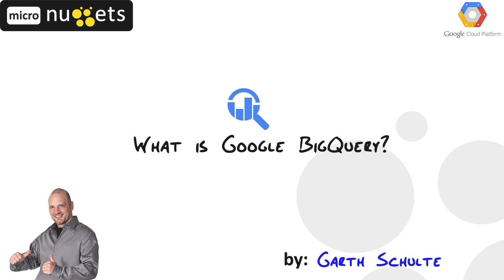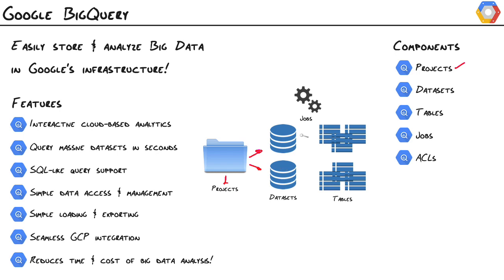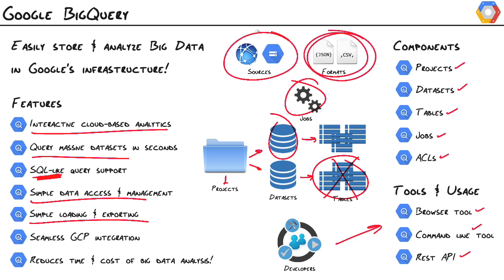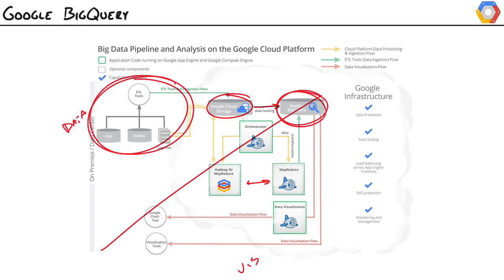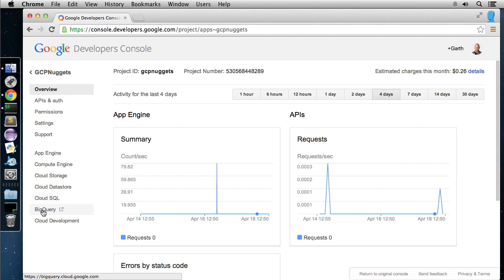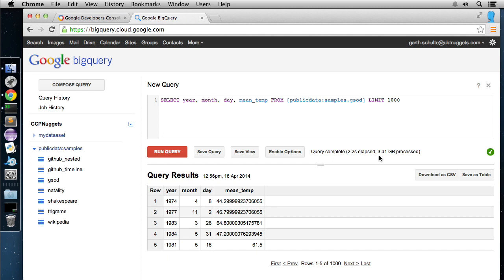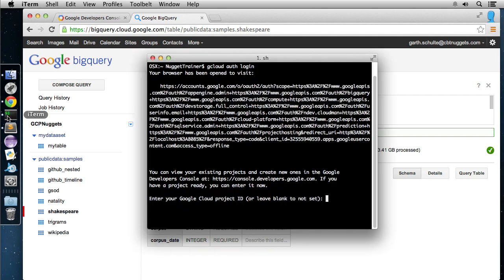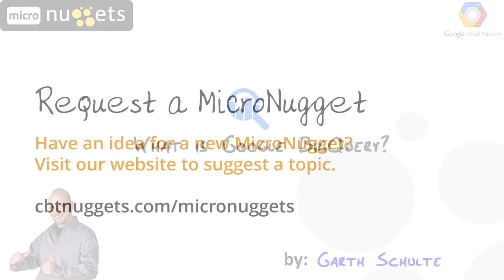MicroNugget: What is Google BigQuery?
In this video, Garth Schulte covers BigQuery, the fully managed data analysis service offering in Google’s cloud platform. It allows you to work with big data easily, and Garth will go over the various features, components, and tools that you can use with this service.

Garth begins by jumping into the cloud console to show you how easy it is to work with BigQuery. He’ll dig into where this tool fits into the big data pipeline, beginning with defining what Google BigQuery is and what it can do for you. This is Google’s fully managed data analysis service offering in the cloud. It enables incredibly fast analysis and streamlines your pipeline to analysis workflows.

Some of the features include interactive cloud-based analytics, the ability to query massive datasets in a matter of seconds, and SQL-like query support. With this tool, you’ll experience drastically simplified data access and management, as well as much simple loading and exporting. It offers seamless GCP integration while reducing the time and cost of big data analysis.